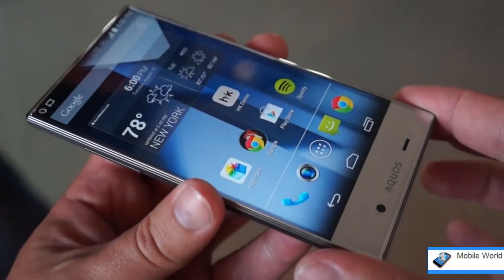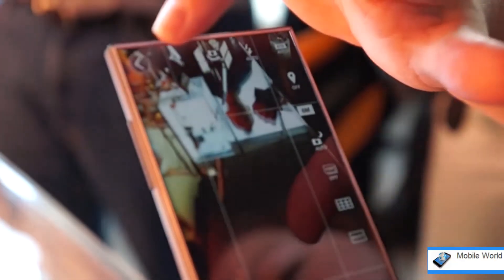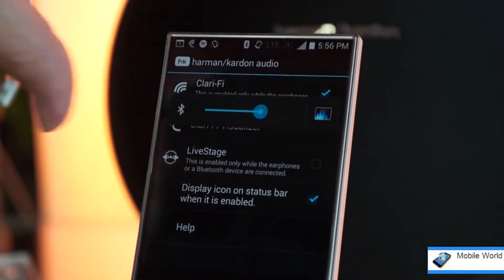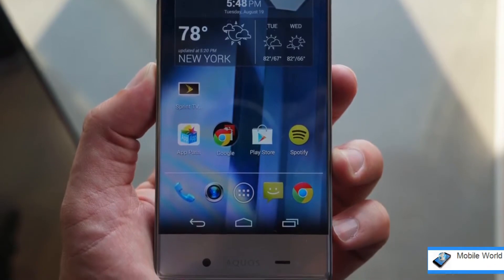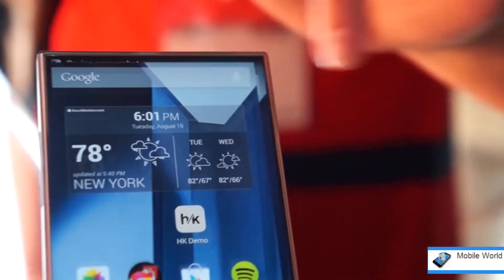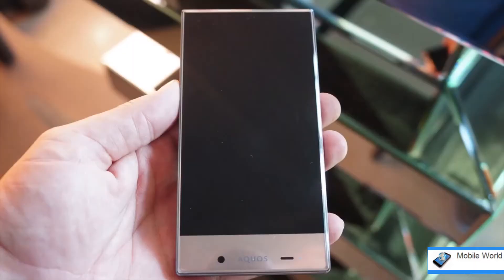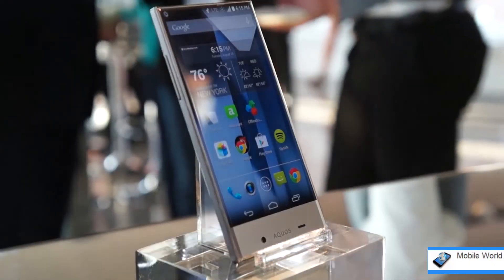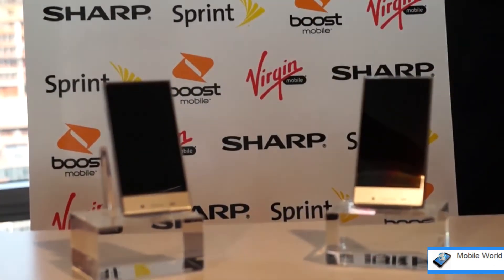Sharp Aquos Crystal Hands-On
Sharp on Tuesday launched the Aquos Crystal smartphone, which will be exclusively sold via Sprint in the US at $239.99 with a groundbreaking. borderless display that goes right. to the edge of the phone.

The AQUOS Crystal has a 5" 720p display, an LTE-capable ... but let's not forget that the Crystal display is made with Sharp's IGZO technology. 8 MP camera, Wi-Fi, GPS, Bluetooth.